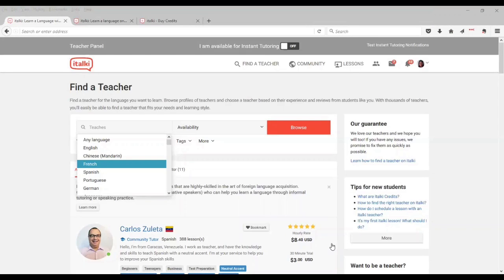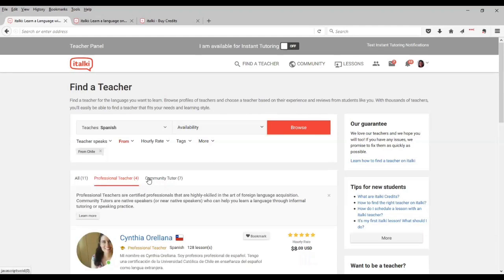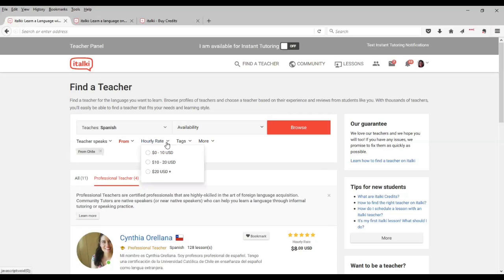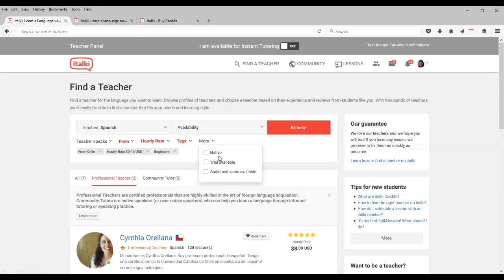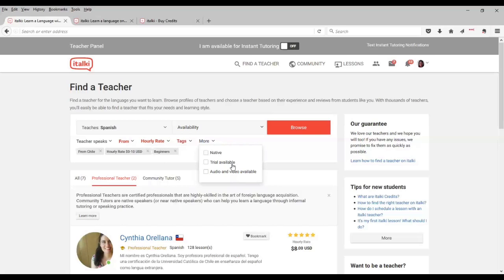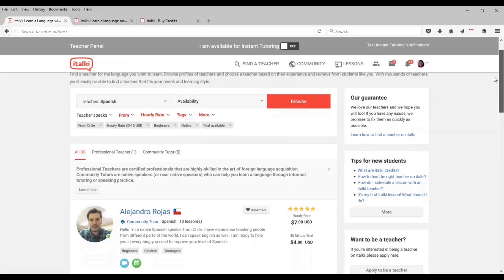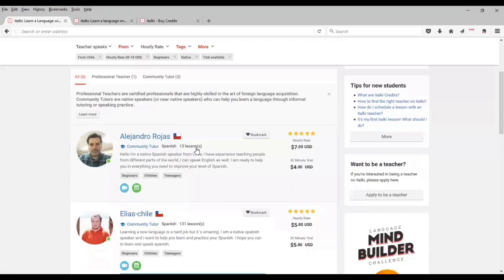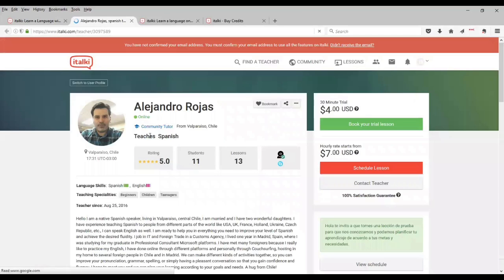iTalki Tutorial 2: How to Choose a Tutor on iTalki (2018 - Updated Website Interface)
[ Get a FREE $10.00 iTalki credit when you sign up with this *Credit applied after you book your first session ]

In this tutorial you will learn:

1) How to perform an advanced search for an iTalki tutor

2) How to search for a tutor by country

3) How to search for a tutor by specialty (beginners, children, beginners, etc.)

4) What is an iTalki trial lesson?

5) What criteria to look for when choosing a tutor